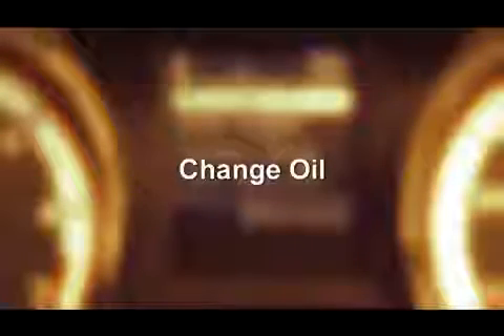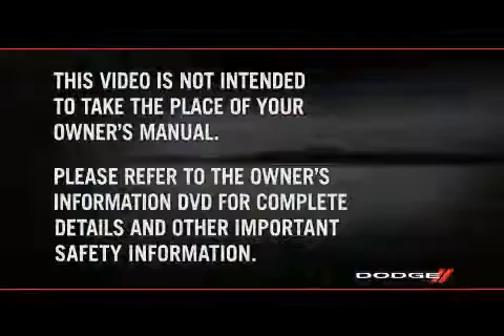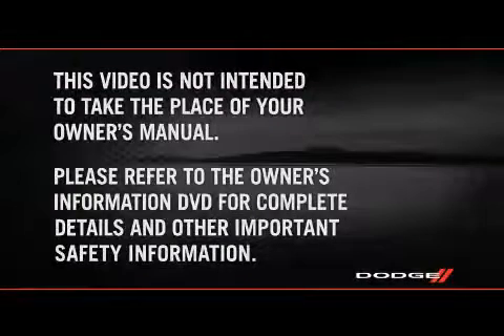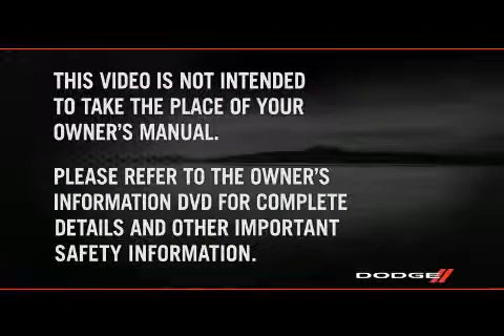2011 Dodge Grand Caravan Change Oil Message